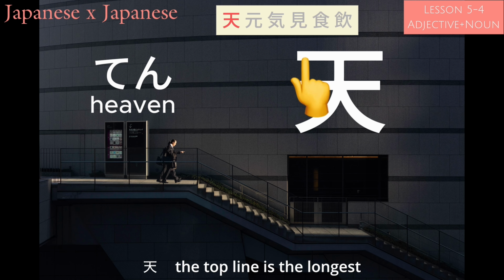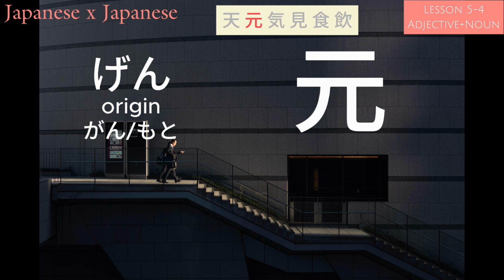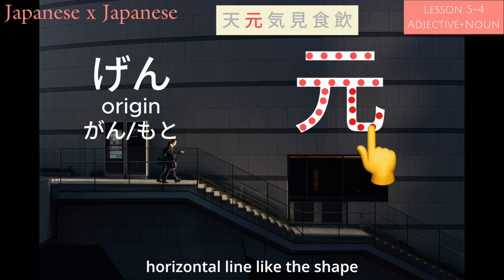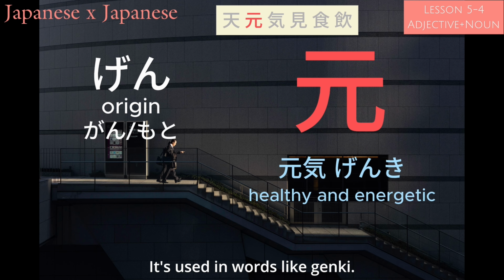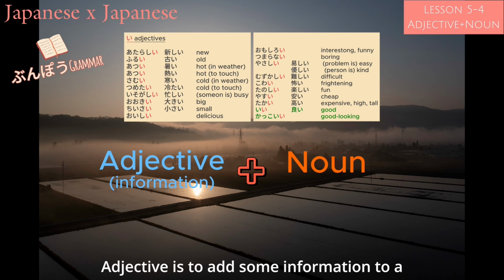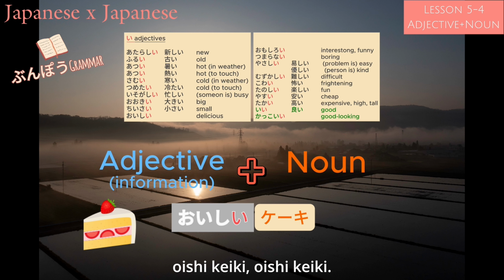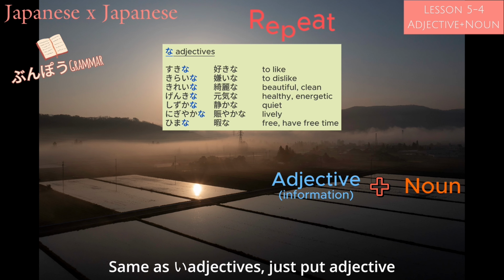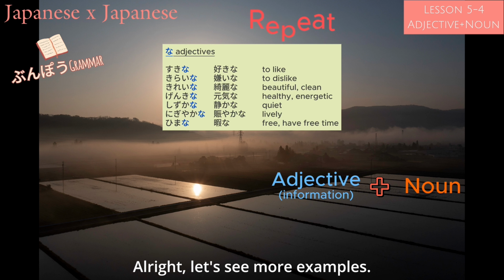For Serious Japanese Learners: Lesson5-4 Adjectives + Noun | Pro-Teacher Curriculum to master N5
Japanese × Japanese | JLPT N5 Basic Japanese
Complete Course for Serious Self-learners
Original curriculum created by Mayu, a Professional Japanese Teacher

We learn jow to use adjectives to modify nouns. Also how to use them in sentences with lots of example sentences.
Perfect for serious learners who want to avoid bad habits and learn authentic Japanese.

■ To Find Where To Start
Was this lesson too easy or too difficult? If you’re not sure where to start, try watching the summary videos for each chapter.

160+ Structured Lessons: A complete roadmap from absolute beginner to advanced.
Professional Instruction: Learn from an experienced teacher, not just a phrasebook.
Designed for Retention: Each lesson is built for repetitive practice and long-term mastery.

■ If you are considering a private tutoring

0:00 Introduction
1:01 kanji
9:13  Vocabulary
9:50  Grammar Point : How to qualify s noun with an ajective
13:28 Example sentences
15:15  Closing

Kanji
天　　てん　　　　　　heaven
元　　げん/がん/もと　origin
気　　き　　　　　　　spirit
見　　み/けん　　　　　to see, watch, look
食　　た/しょく　　　　to eat
飲　　の/いん　　　　　to drink

Vocablary

たべもの　　食べもの　　food
のみもの　　飲みもの　　drinks
くだもの　　果物　　　　fruits
りょこう　　旅行　　　　travels, trip, journey
しゅくだい　宿題　　　　homework